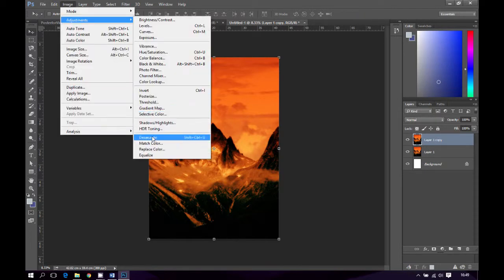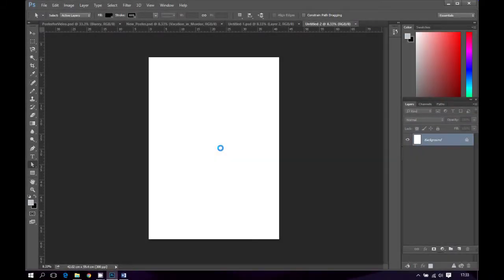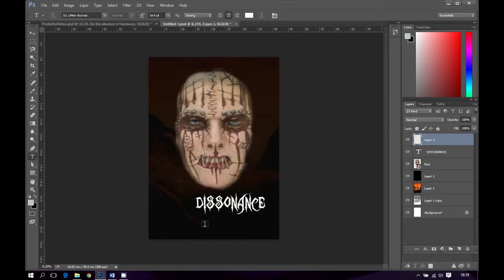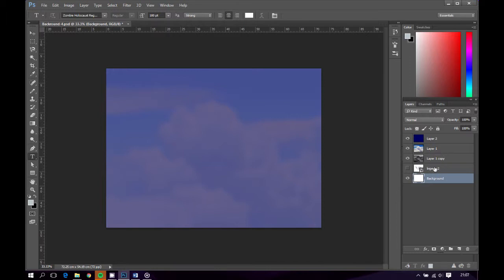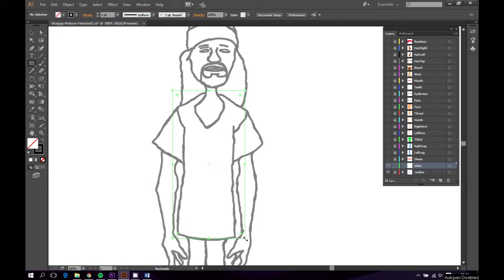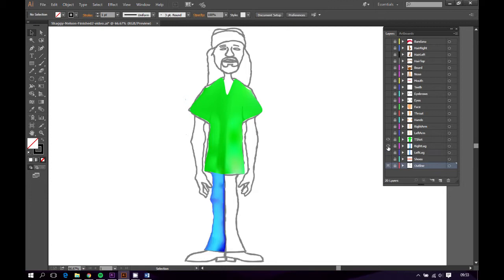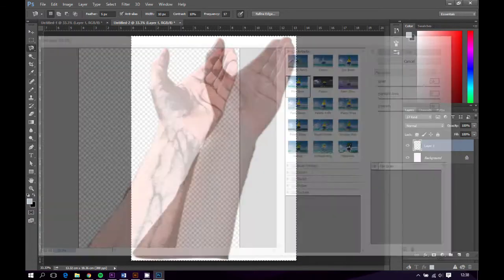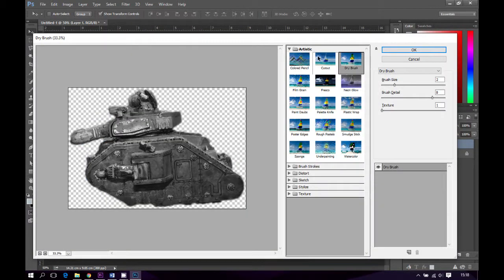CT4011 Assignment 1